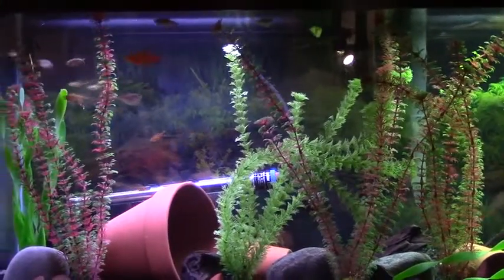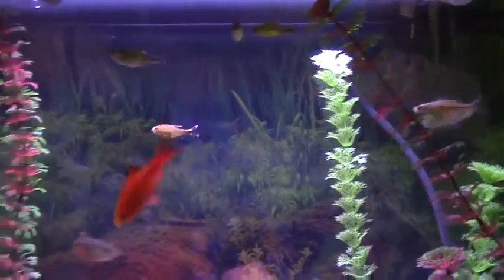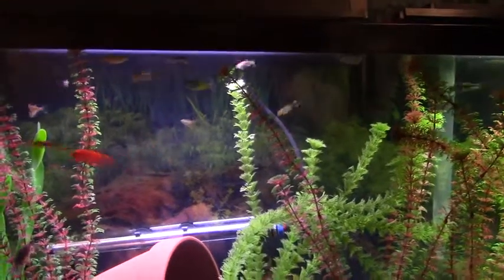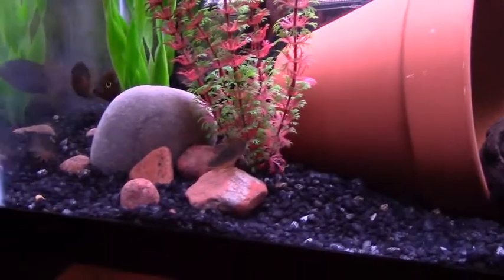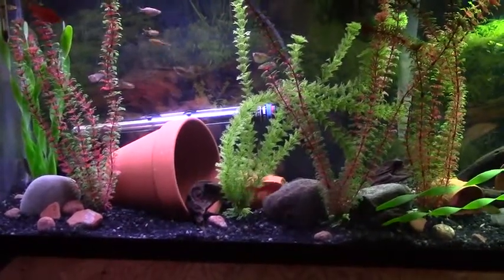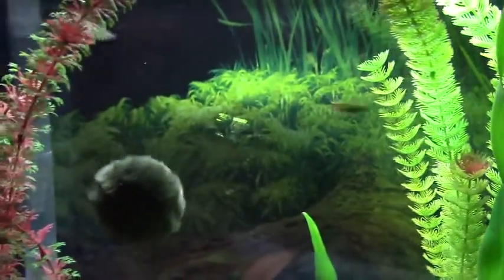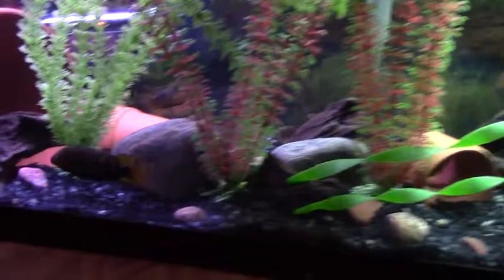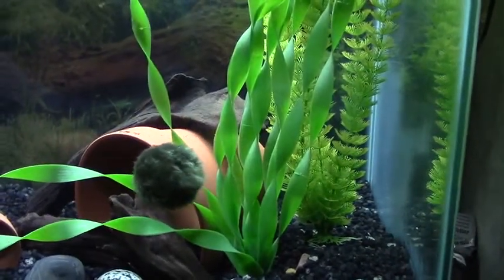55 Gallon Update 25.10.14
55 Gallon Update
Rainbow Cichlids & Rosy Barbs

madcypress aquariums
25.10.14